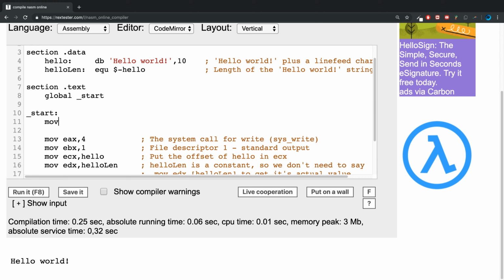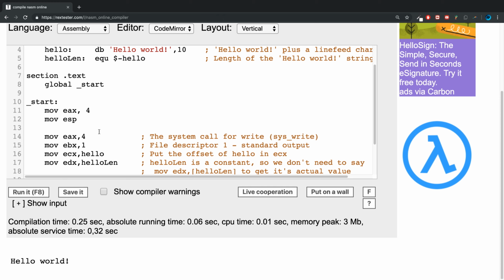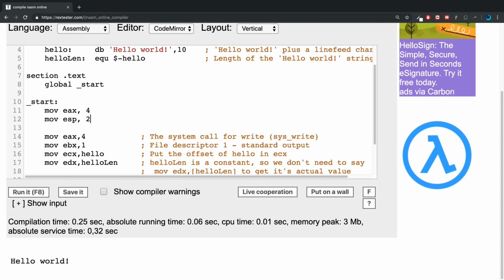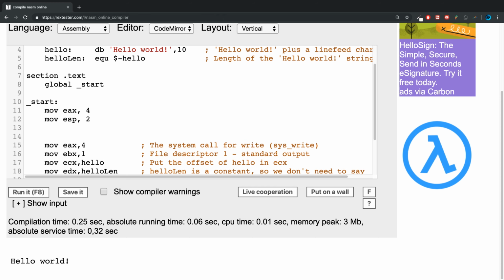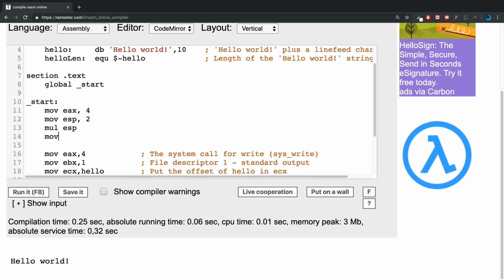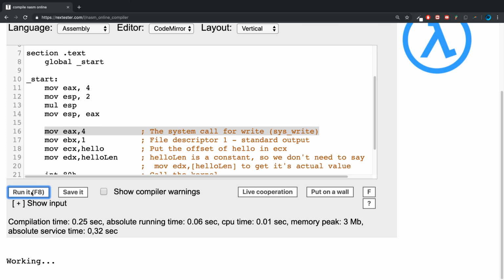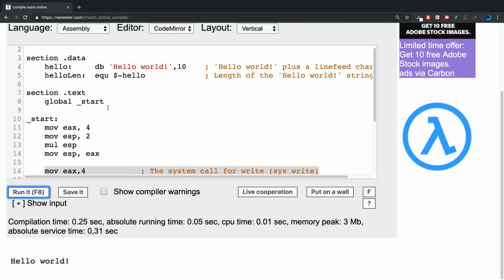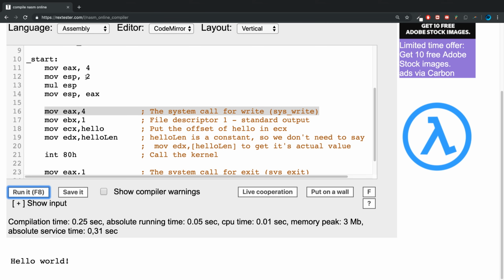Multiply Command (MUL/IMUL) - Assembly Programming